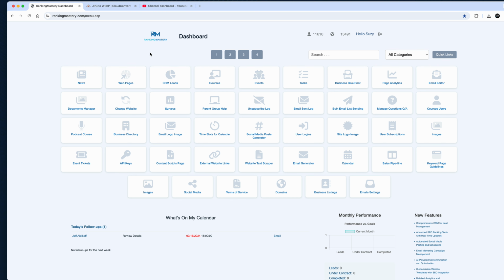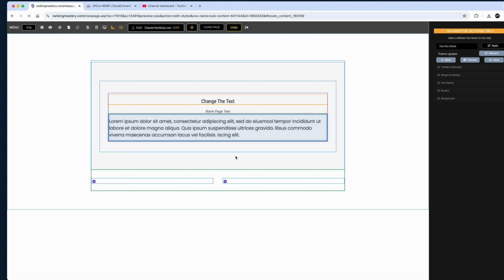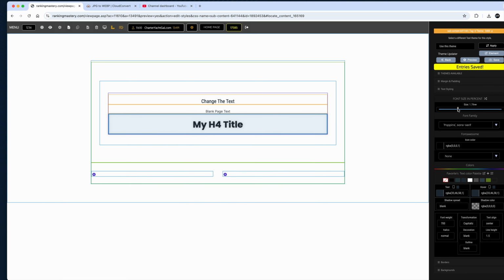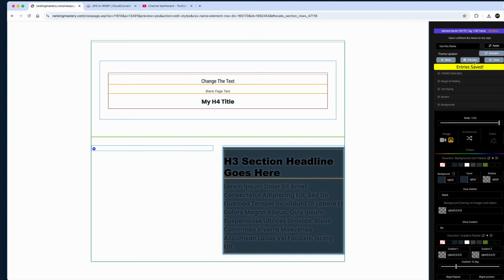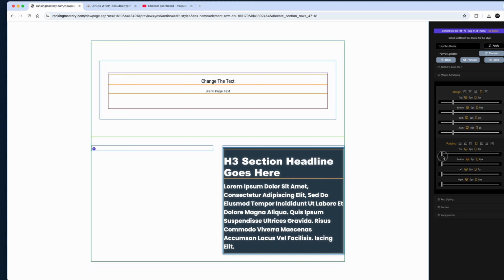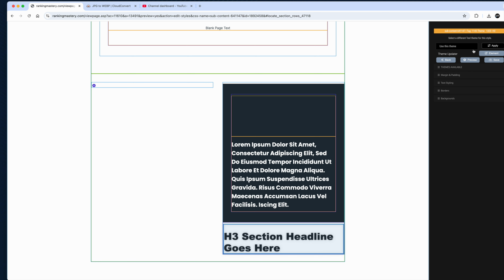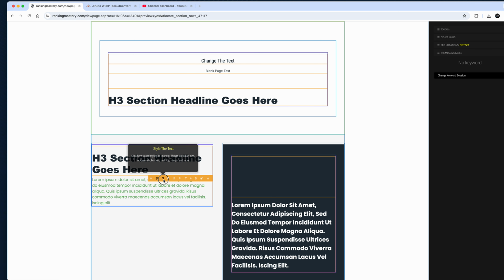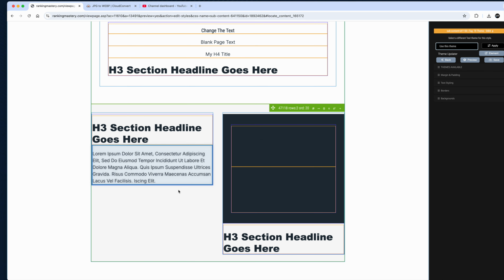RankingMastery Add Text In Web Editor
Adding text in the RankingMastery Web Editor is a straightforward process designed to be user-friendly, ensuring that even users with minimal technical background can easily create engaging content. Here’s how you can add text using the editor:
 1. Access the Editor: Open your project in the RankingMastery Web Editor.
 2. Select the Text Tool: From the toolbar, select the ‘Text’ tool or click on an area where you want to add text.
 3. Insert Text Box: Click on the desired location on your webpage where you want the text to appear. This action will insert a text box.
 4. Type Your Content: Start typing your content directly into the text box. You can type anything from a simple greeting to extensive paragraphs.
 5. Customize Your Text: Highlight the text to access styling options such as font size, type, color, alignment, and more. Use these tools to make your text fit the overall design of your website.
 6. Drag to Position: Once you’ve entered and styled your text, you can click and drag the text box to position it anywhere on the page.
 7. Save Your Work: After placing and styling your text, make sure to save your work to prevent any loss of data.